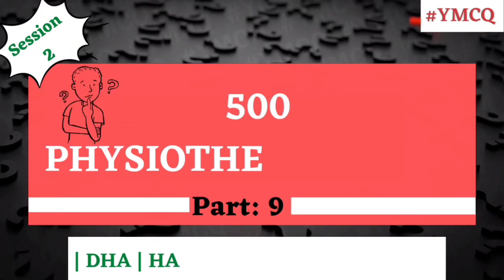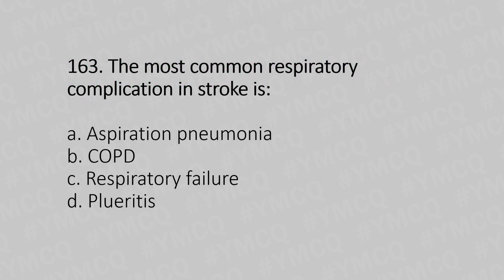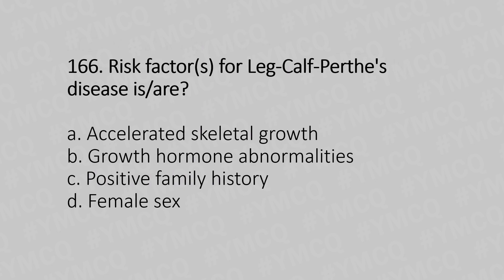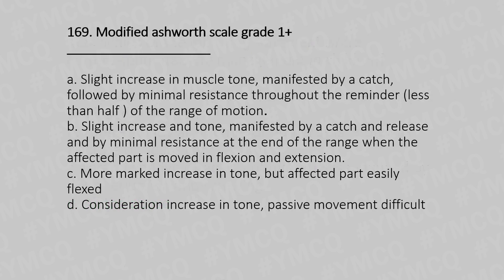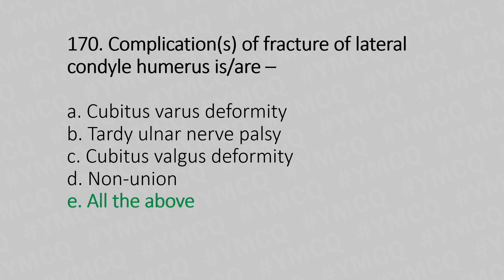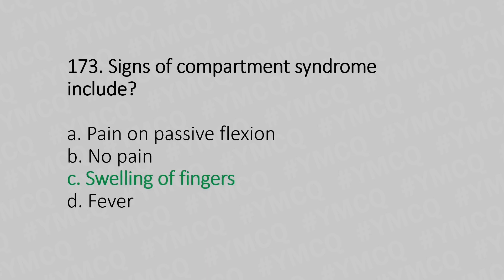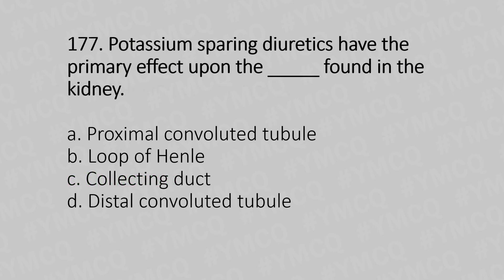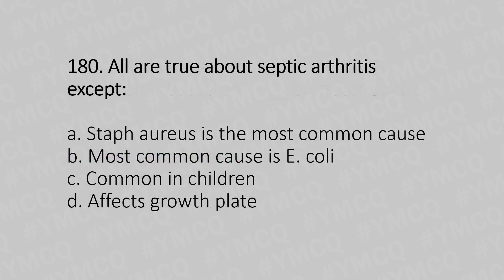500 Physiotherapy MCQ for DHA | MOH | HAAD | PROMETRIC Exam | Part: 9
161. The central chemoreceptors, located on the ventral aspect of the medulla, are activated by an increase in CO2 or acidity.
Increased CO2 and H+ Concentration Stimulates the Chemoreceptors. An increase in CO2 or H+ concentration also excites the chemoreceptors and, in this way, indirectly increases respiratory activity.

162. Within the question.

163. Venous thromboembolism, swallowing abnormalities, aspiration, and pneumonia are among the most common respiratory complications of stroke.

164. The right coronary artery supplies blood to the right ventricle, the right atrium, and the SA (sinoatrial) and AV (atrioventricular) nodes, which regulate the heart rhythm.
The left anterior descending artery (LAD) supplies the anterior two-thirds of the septum.

165. In myasthenia gravis, antibodies (immune proteins produced by the body's immune system) block, alter, or destroy the receptors for acetylcholine at the neuromuscular junction, which prevents the muscle from contracting.

166. PERTHE'S DISEASE (LEGG-CALVE PERTHE'S DISEASE)
Perthe's disease is also known as osteochondritis deformans
juvenilis or Coxa piano or Pseudocoxalgia.
Perthe's disease is an osteochondritis of the epiphysis of the femoral
head (capital femoral epiphysis).

167. Presence of some or all four cardinal signs of inflammation:
Erythema
Pain
Warmth
Swelling
Systemic symptoms
1. Prolonged morning stiffness,often lasting for several hours. (Non
inflammatory arthritis are associated with intermittent stiffness,
Stiffness usually lasts less than 1hr).
2. Fatigue
3. Fever
4. Weight Loss
Laboratory evidence of inflammation
1. Elevated ESR
2. Thrombocytosis
3. Elevated C reactive protein

168. Explained within the Question

169. Slight increase in muscle tone, manifested by a catch, followed by minimal resistance throughout the reminder (less than half ) of the range of motion.

170. Complications of Lateral condyle of humerus
fracture
Lateral spur
Cubitus valgus
Rarely, cubitus varus
Tardy ulnar nerve palsy
Rarely avascular necrosis and myositis ossificans
Posterolateral instability and recurrent instability

171. The voiding phase begins with a voluntary relaxation of the external urinary sphincter, followed by relaxation of the internal sphincter.

172. Cricoid Pressure. Cricoid pressure (Sellick's maneuver) should always be applied after the patient loses consciousness in RSI.

173. Common Signs and Symptoms: The "5 P's" are oftentimes associated with compartment syndrome: pain, pallor (pale skin tone), paresthesia (numbness feeling), pulselessness (faint pulse) and paralysis (weakness with movements). Numbness, tingling, or pain may be present in the entire lower leg and foot.

174. The sympathetic part of the cardiac plexus is composed of fibres from the sympathetic trunk, arising from the upper segments of the thoracic spinal cord.

175. Patients with pacemakers and ICDs are generally advised to avoid exposure to electrical currents and electromagnetic sources such as ES.

176. THE TREATMENT OF FRACTURES OF THE HUMERUS BY MEANS OF A HANGING PLASTER CASE—“HANGING CAST”
Hanging cast & "Sugar tong"
or Coaptation splints: Fracture shaft
humerus

177. Potassium-sparing diuretics are medicines that increase diuresis (urination) without the loss of potassium. They are generally weak diuretics and work by interfering with the sodium-potassium exchange in the distal convoluted tubule of the kidneys or as an antagonist at the aldosterone receptor.

178. The quadrate ligament is a fibrous band attached to the inferior border of the radial notch on the ulna and to the neck of the radius. Its borders are strengthened by fibers from the upper border of the annular ligament. The ligament is 11 mm (0.43 in) long, 8 mm (0.31 in) wide, and 1 mm (0.039 in) thick.

179. The Bobath concept was focused on regaining regular movements through re-education at its earliest inception. Since then, it has evolved to incorporate new information on neuroplasticity, motor learning, and motor control.

180. Septic arthritis (Acute suppurative arthritis)
Septic arthritis refers to pyogenic infection of a joint, i.e., infection of
a joint by pyogenic organism (bacteria).

00:00 Intro

0:14 Q: 161

0:38 Q: 162

1:13 Q: 163

1:32 Q: 164

1:54 Q: 165

2:16 Q: 166

2:38  Q: 167

3:00 Q: 168

3:32 Q: 169

4:21 Q: 170

4:48 Q: 171

5:13 Q: 172

5:35 Q: 173

5:54 Q: 174

6:16 Q: 175

6:38 Q: 176

6:56 Q: 177

7:20 Q: 178

7:45 Q: 179

8:06 Q: 180